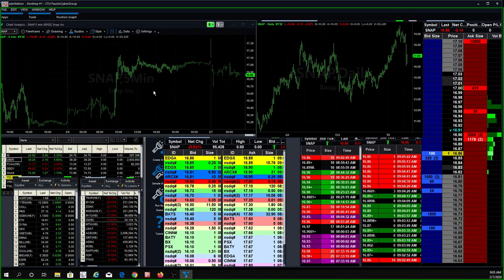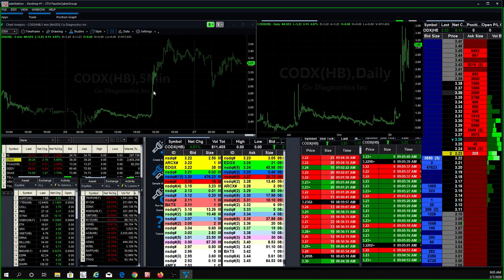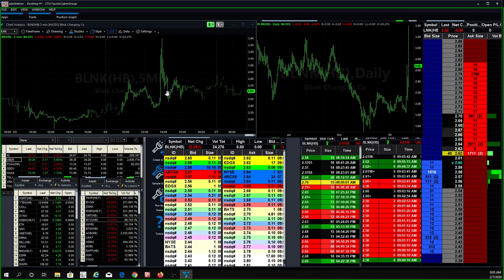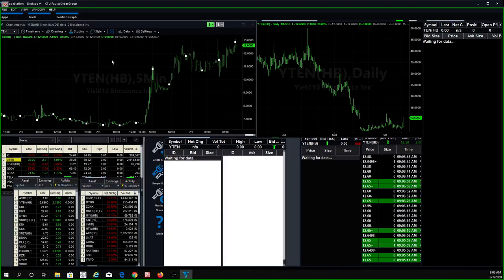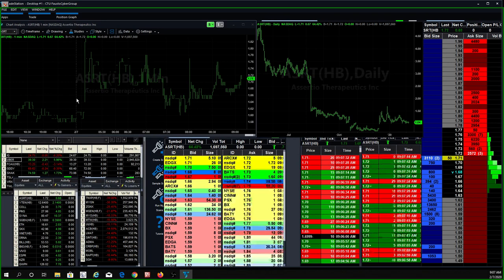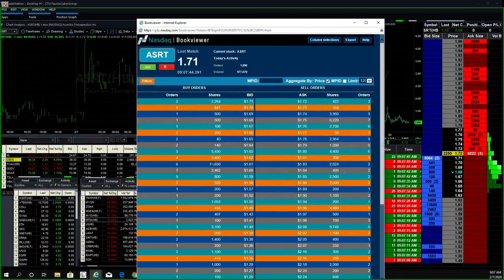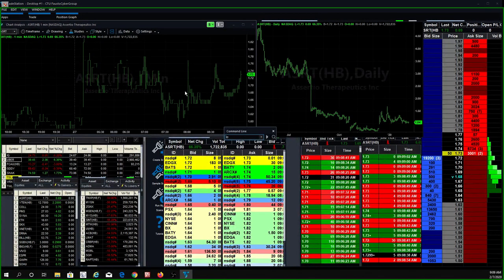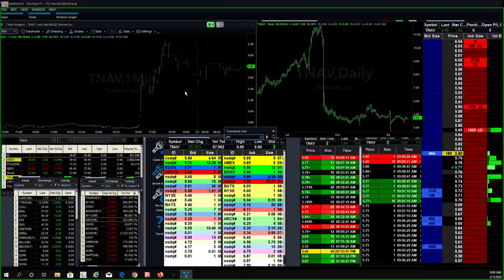What to Expect on Fridays for Day Traders